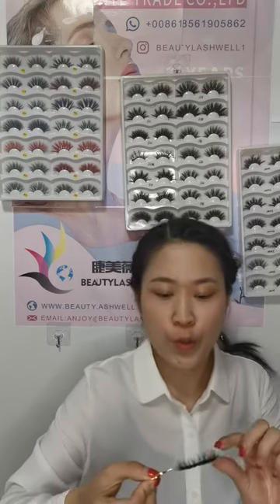High mink fur eyelash with cute case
we are eyelash factory
we have all kinds of eyelash